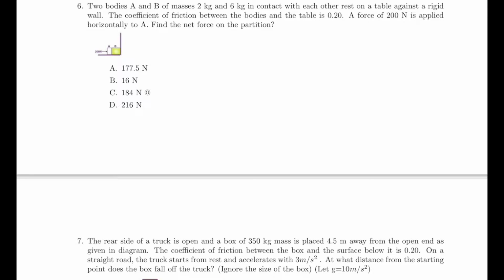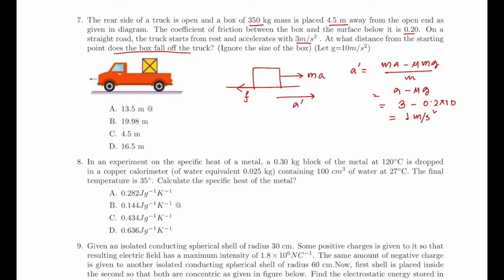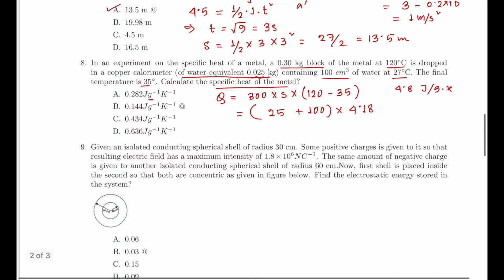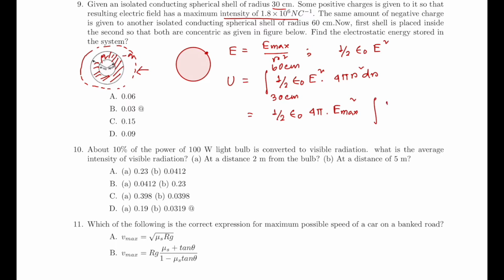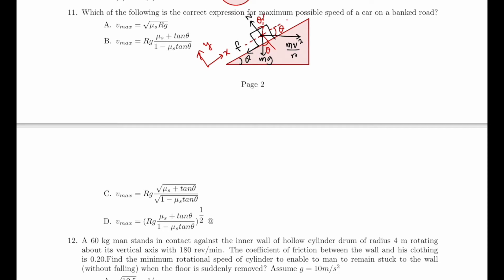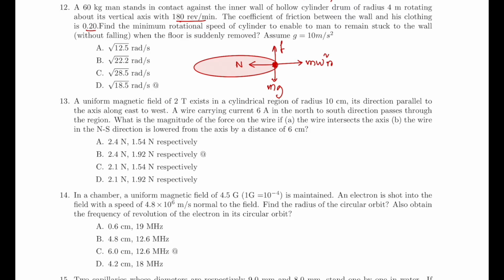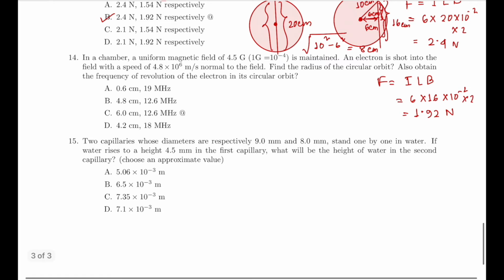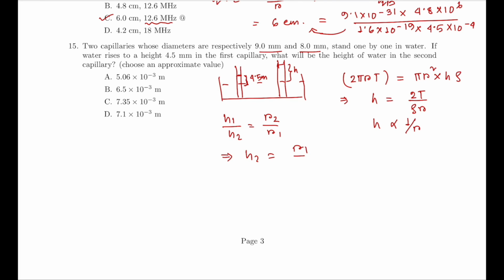AAI ATC 2021 Shift 2 Physics Solution, Part -2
In this video, 10 physics problems of AAI ATC 2021 shift 2 paper is discussed.